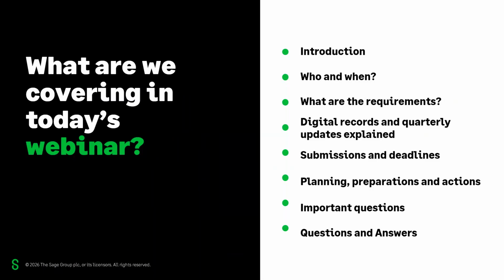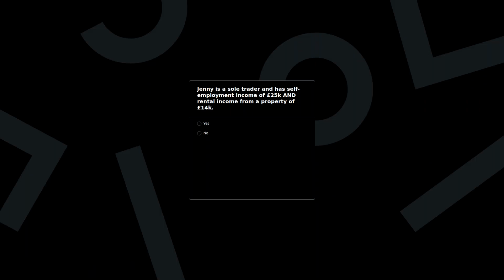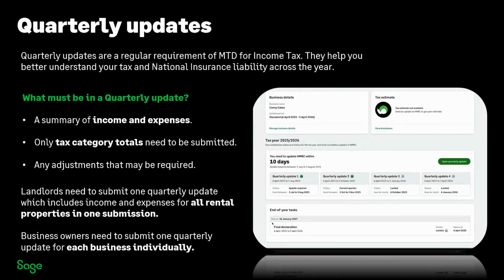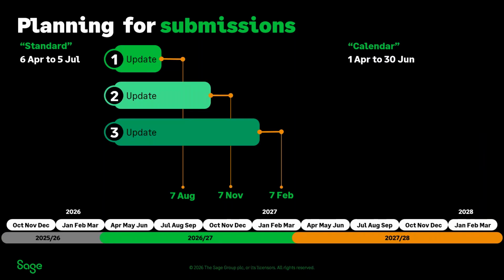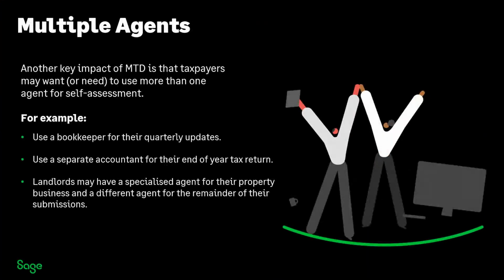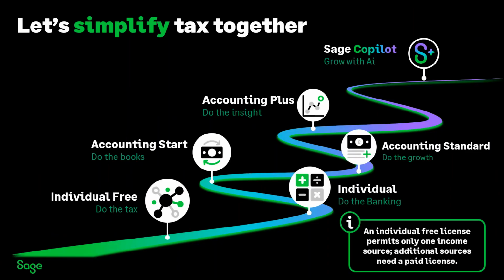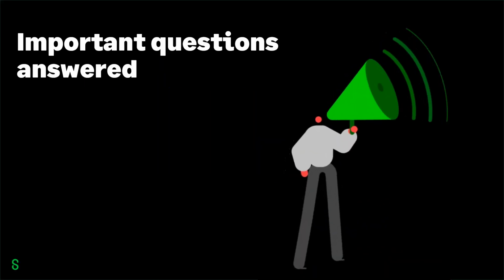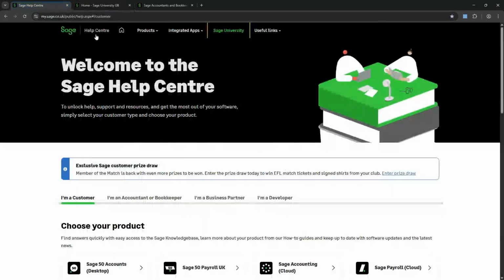Sage (UK) - Making Tax Digital for Income Tax What does it really mean for you UK only